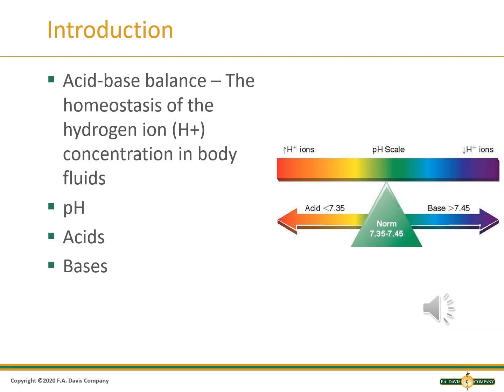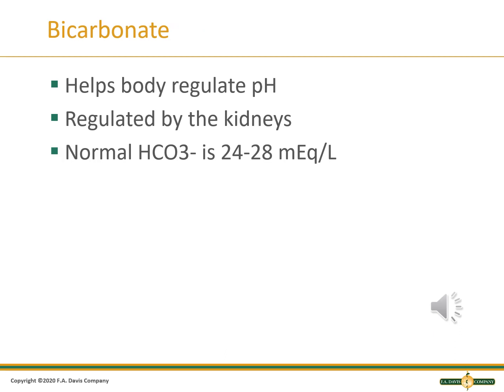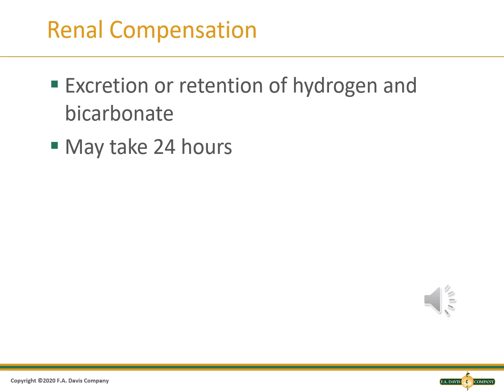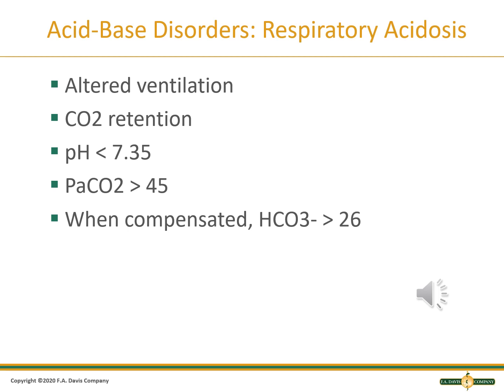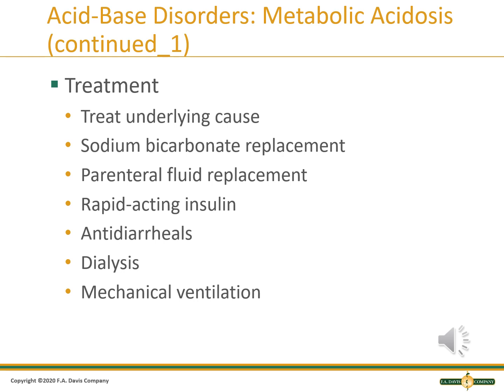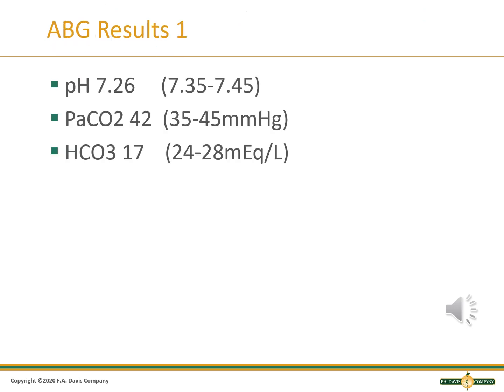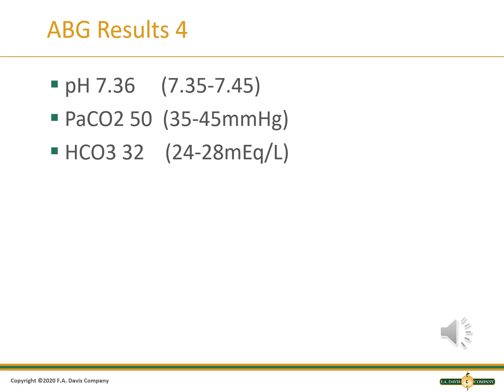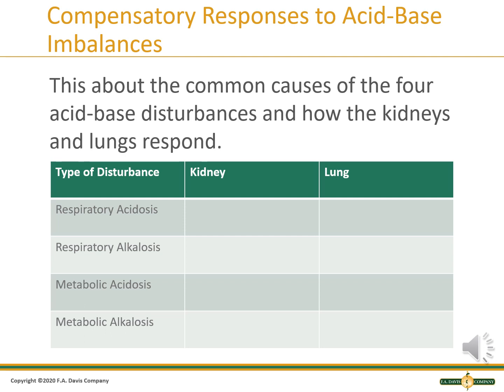Acid Base Powerpoint 2024-2025